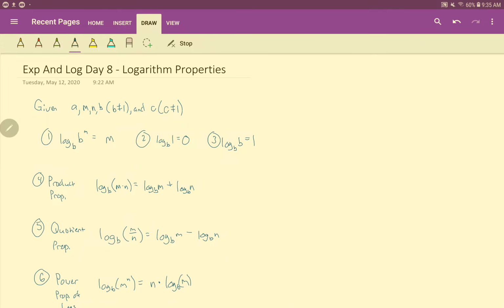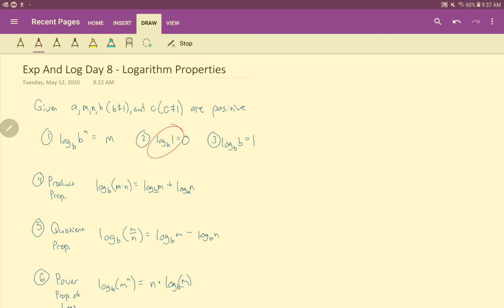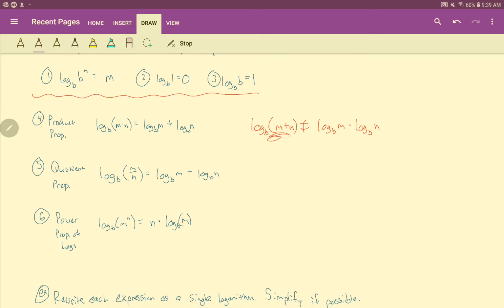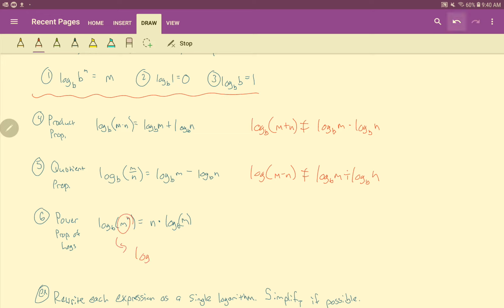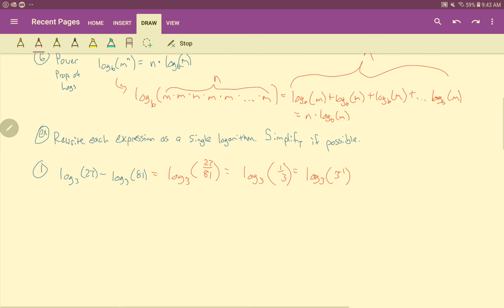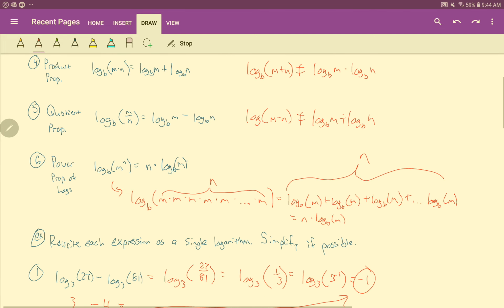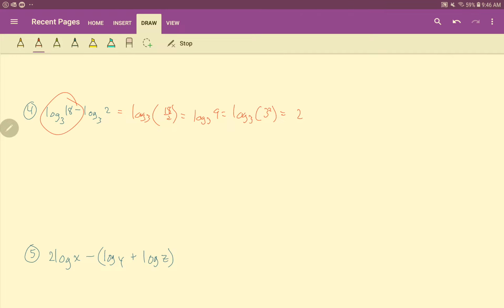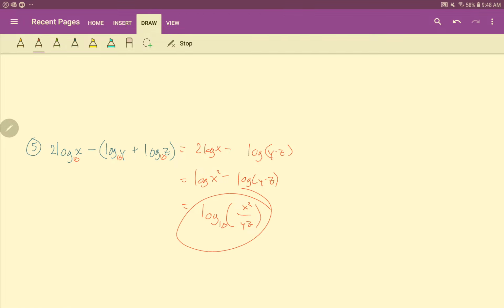Exp and Log Day 8 - Logarithm Properties